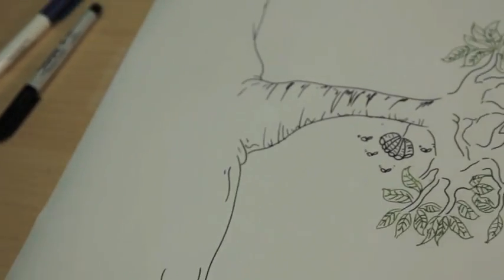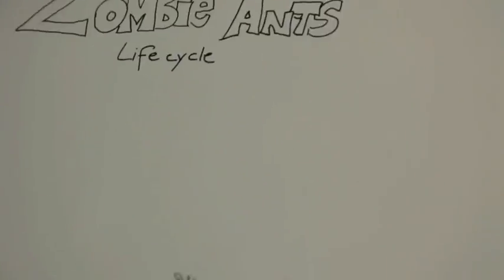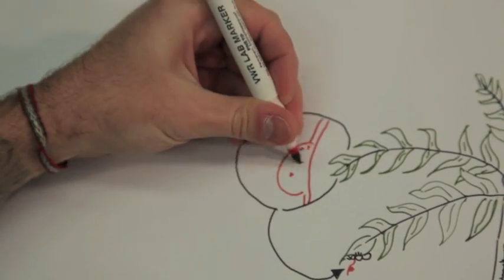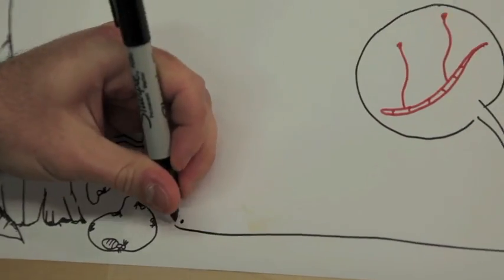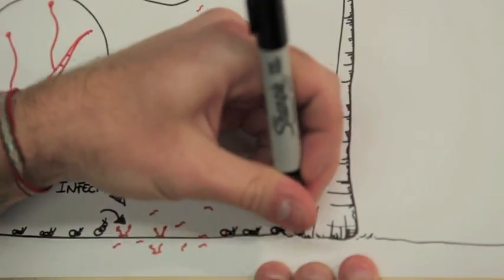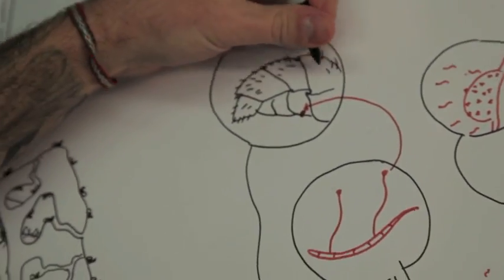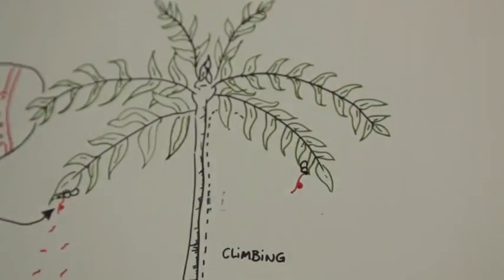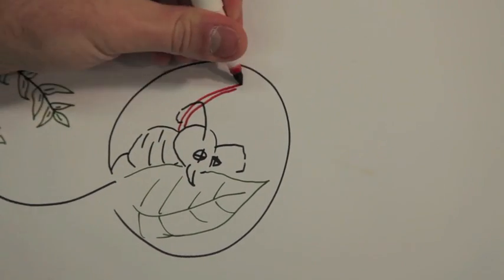Zombie ant lifecycle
From the HughesLab as part of our KickStarter project. Wonderful drawing by João Paulo Machado de Araújo who is a PhD in the lab and an expert on the taxonomy of these cool fungi (so he describes new species of zombie ant fungi).